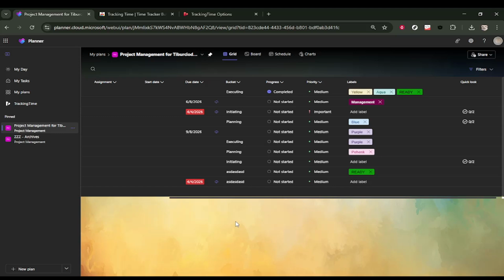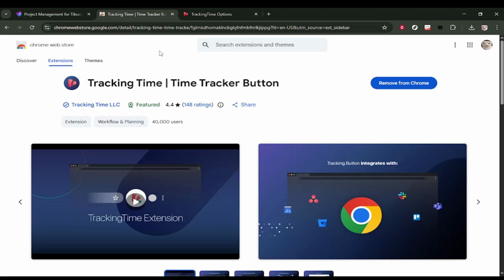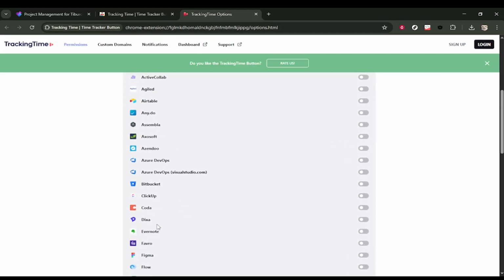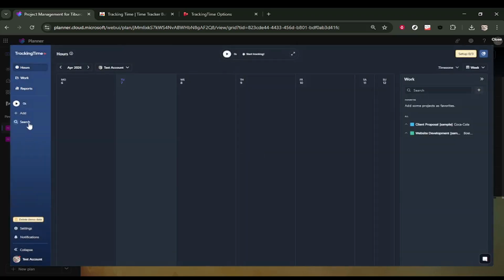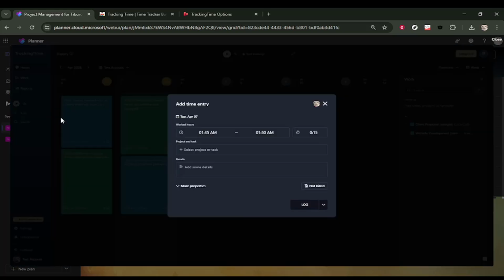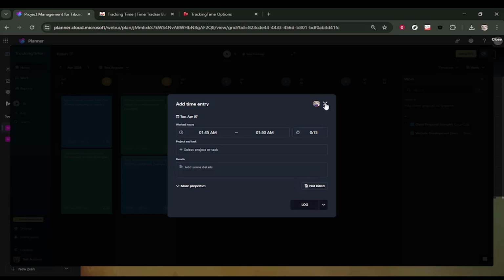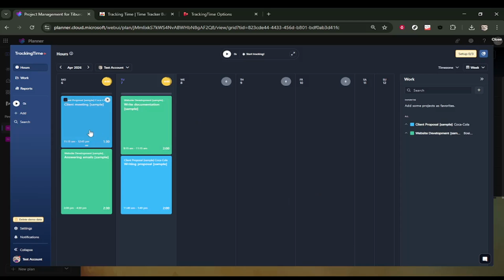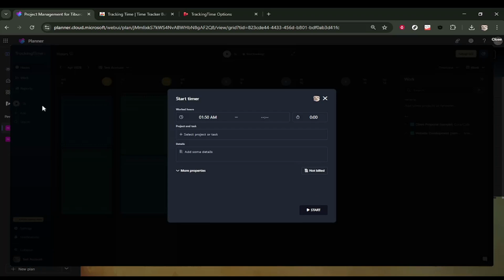How To Track Time In Microsoft Planner [2026 Guide]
In today's video we cover: How To Track Time In Microsoft Planner, Microsoft Planner Time Tracking Tutorial, MS Planner Productivity Tips, Microsoft Planner Third Party Integrations, MS Planner Effort Tracking, Microsoft Planner Project Management, MS Planner For Beginners, Microsoft Planner Billable Hours, MS Planner Task Duration, Microsoft Planner Resource Management, MS Planner Teams Integration, Microsoft Planner Workflow Optimization, MS Planner Reporting,

-Google Drive
-Google Meets
-Google Sheets
-Google Chrome
-Google Forms
-Google Gmail